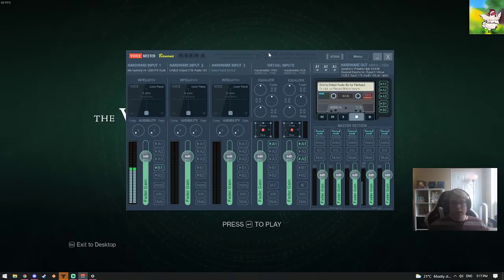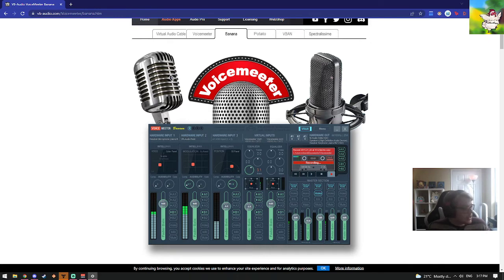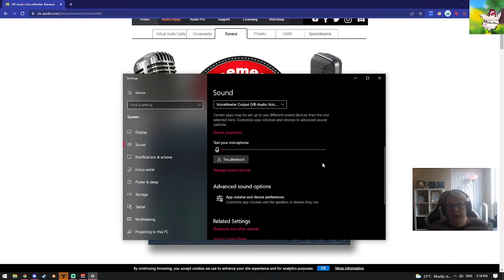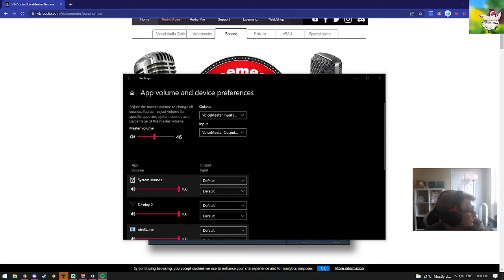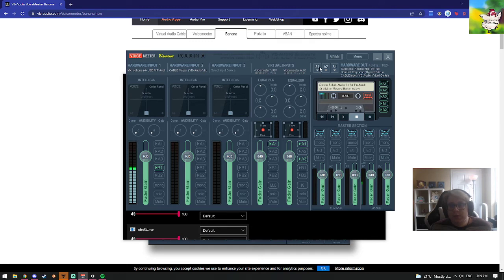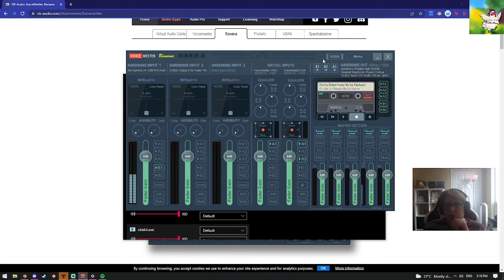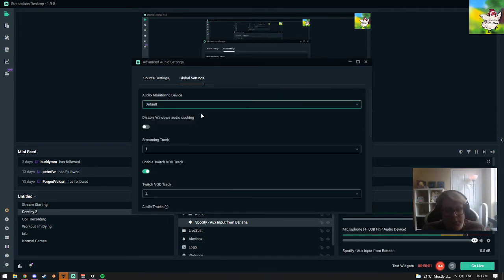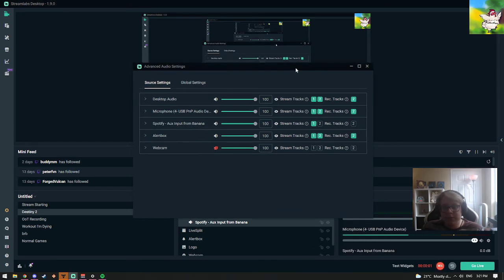Separate Music from your Twitch Vods/Recordings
Special thanks to my friend Chris, who pointed me to the virtual audio cable software as he had been using it for soundboards already!

For this to work you will need both a virtual audio cable and voicemeter banana: